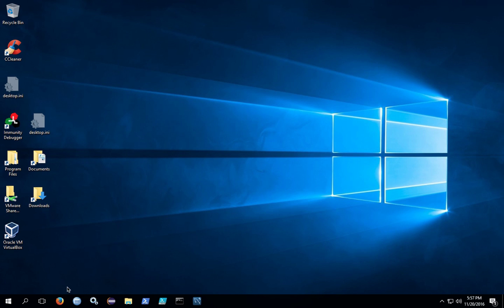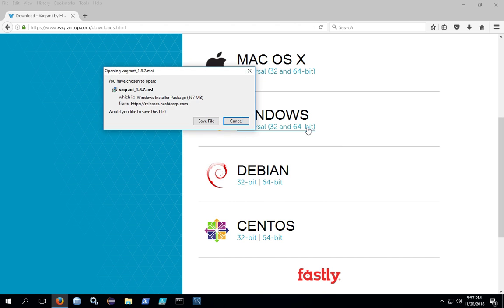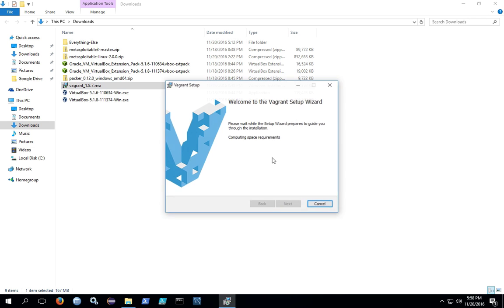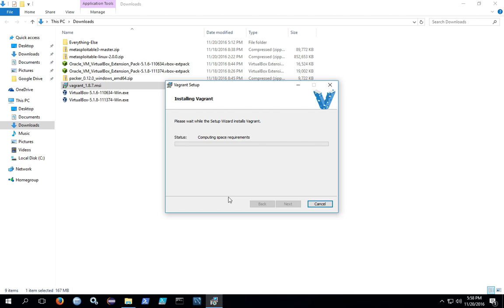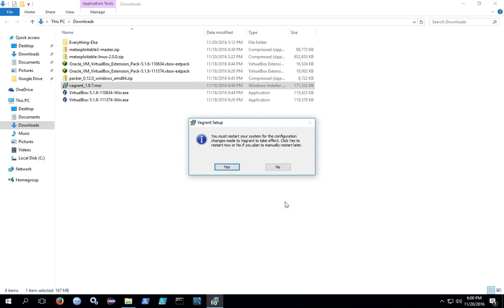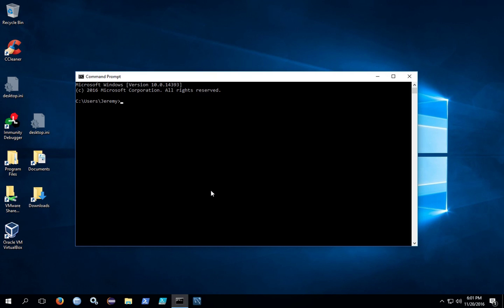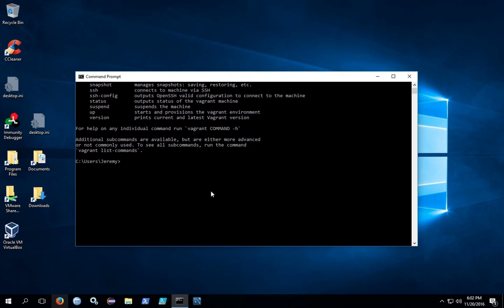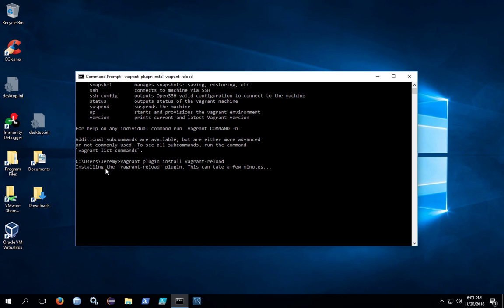How to Install Vagrant on Windows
Description: This video covers the download and installation of the Vagrant tool. Vagrant is a prerequisite for installing the Rapid7 Metaspoitable 3 penetration testing practice platform. This video covers installing on Windows 10 but is suitable for other versions of Windows. Beginners and those trying to learn about penetration testing, installing software, or other topics will be comfortable with this video.